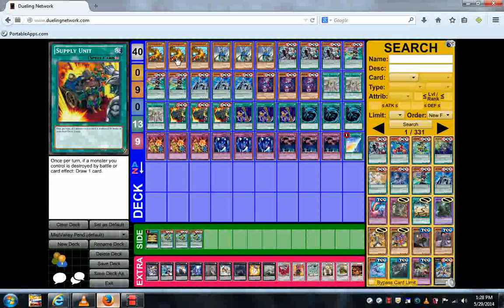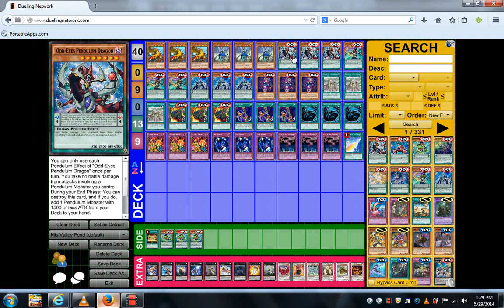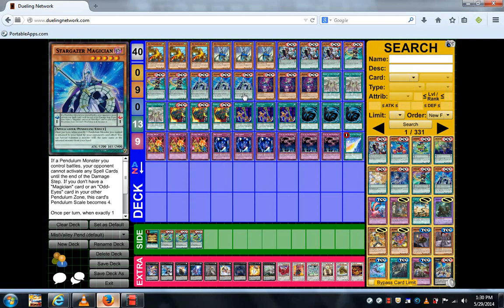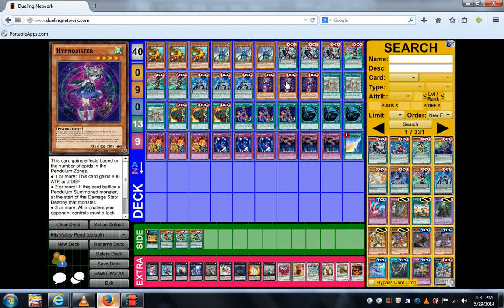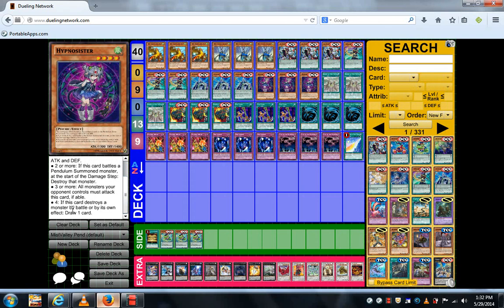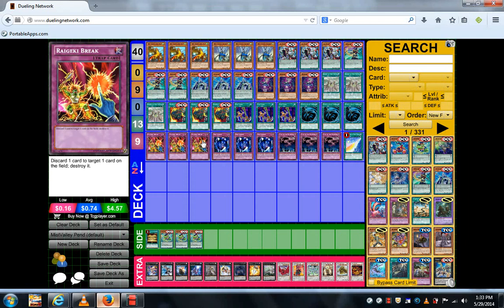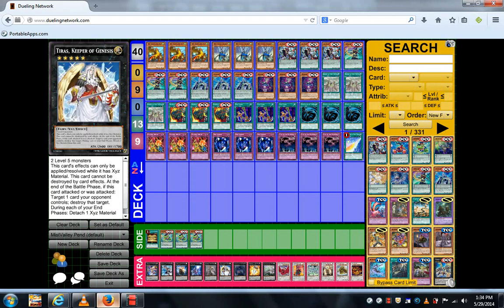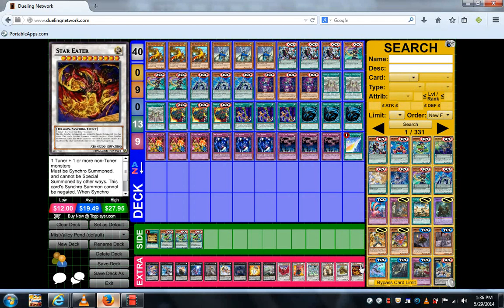YUGIOH World: Pendulum Mist Valley Deck Profile 2014 By Kung Fu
FYI: i came up with the idea to use apex with pendulum monsters first... just waited until DN had the pendulum monsters to do the deck profiles :)

duelingnetwork names:

kungfumaster12